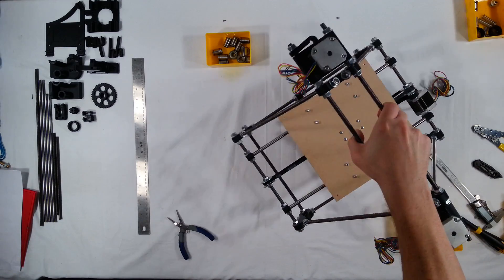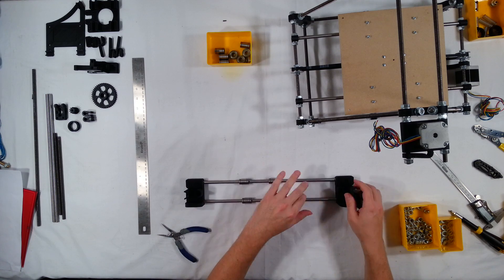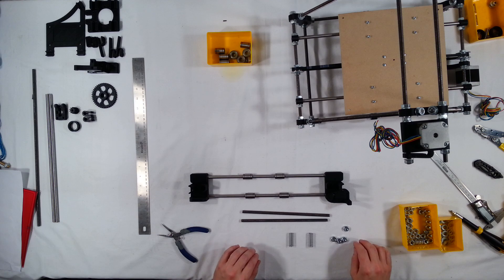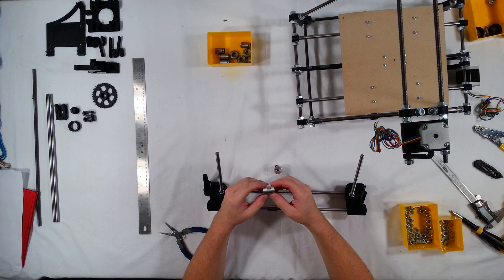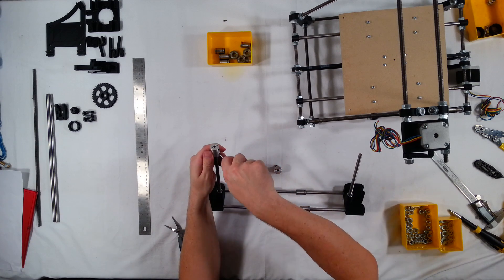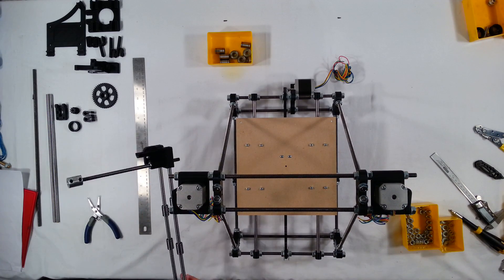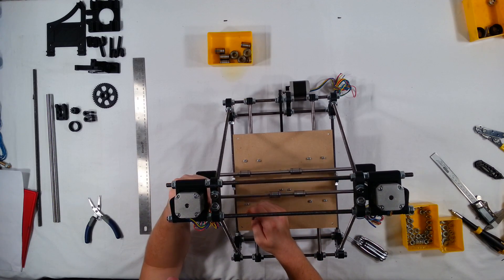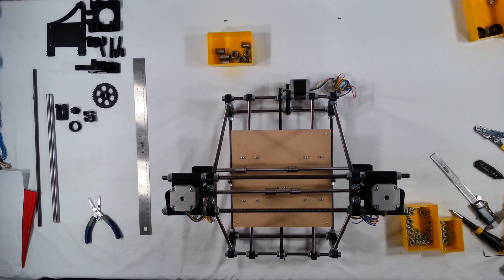RepRap Prusa Mendel Iteration 2 Assembly 09 - X and Z Axis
This is the ninth video of a set of assembly videos for the RepRap Prusa Mendel Iteration 2. This video demonstrates the assembly of the X axis and part of the Z axis.